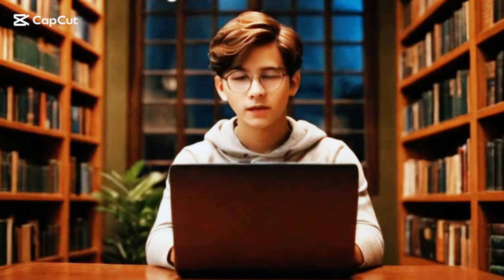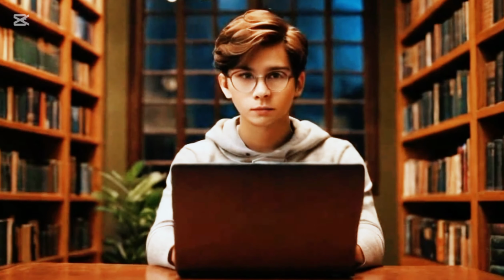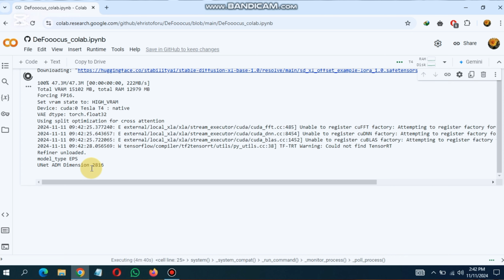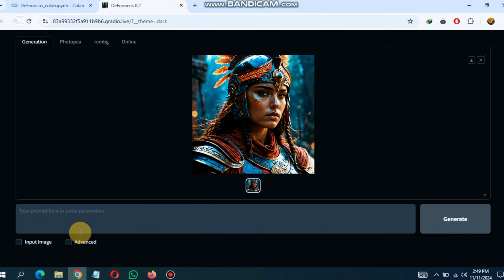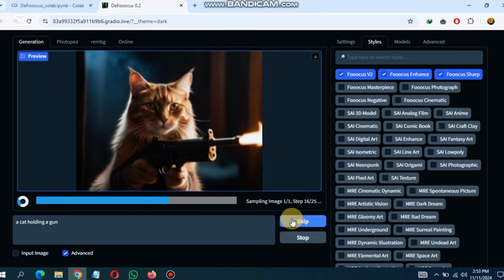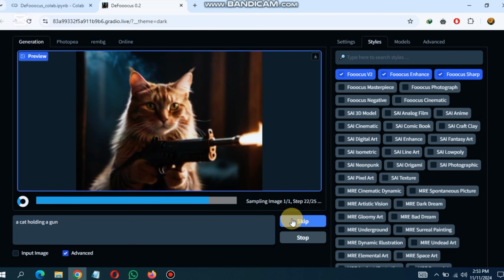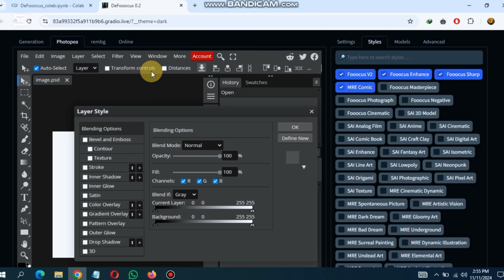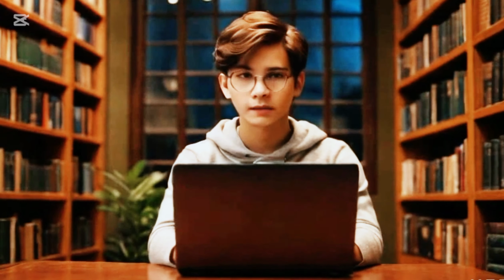Generate Unlimited High-Quality Images with a Secret AI Tool | No Daily Limit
Discover how to generate unlimited high-quality images using Defooocus AI! This tutorial will guide you through setting up on Google Colab, customizing images with advanced settings, and using built-in tools like Photopea and background removal. Perfect for creating unique, professional images without any daily limits!

Defooocus AI
unlimited image generation
AI image generator
high-quality images
Google Colab tutorial
Photopea
background removal tool
AI art
advanced settings
free AI image generator
Defooocus AI tutorial
unlimited HD images
Google Colab image generation
advanced AI settings
AI tools Photopea
background removal AI
high-quality AI images
Defooocus AI guide